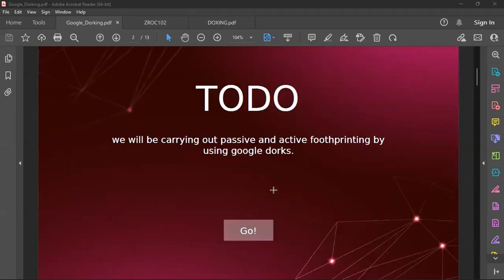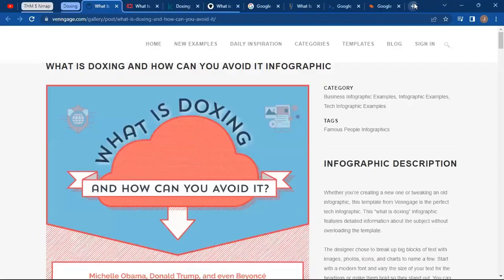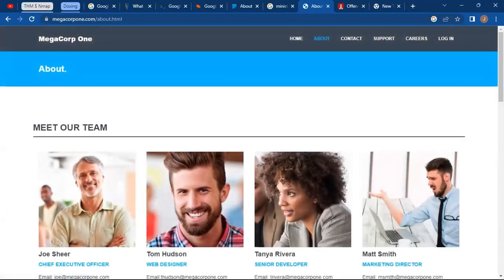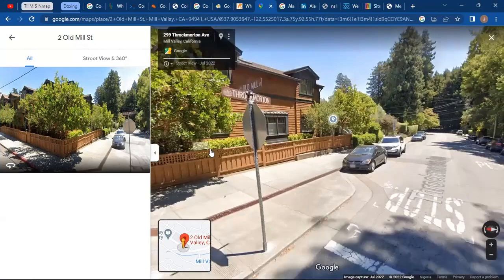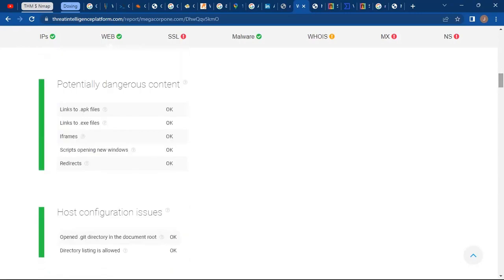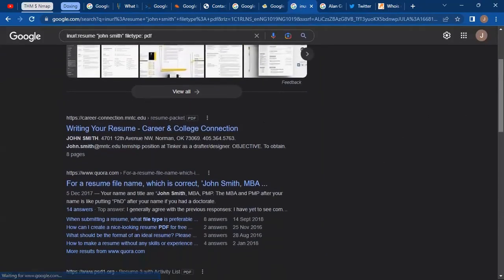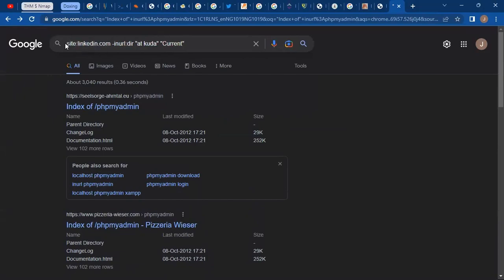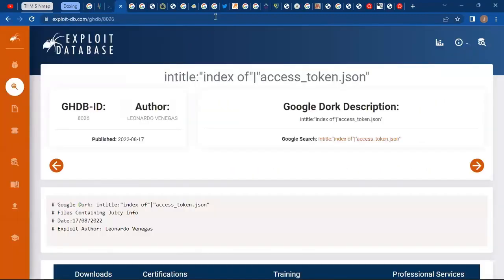The Art of Google Hacking (Hacking with Google Dorking)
Welcome to our latest episode on "The Art of Google Hacking"! In this tutorial, we’ll explore the fascinating world of Google Dorking, a technique that leverages advanced search queries to uncover hidden information on the internet.

🛠 What You'll Learn:

Introduction to Google Dorking: Understand what Google Dorking is, its history, and its significance in the realm of cybersecurity.

How to Use Google Dorking: Step-by-step guidance on using advanced search operators to find sensitive data, vulnerabilities, and misconfigurations on websites.

Common Google Dorks: Discover the most effective Google Dork queries and how to combine them for optimal results.

Ethical Considerations: Learn about the legal and ethical implications of Google Dorking, ensuring you use these techniques responsibly.

Real-World Applications: See practical examples of how Google Dorking can be used in penetration testing, security assessments, and research.

🔧 Tools You'll Need:

A web browser (Google Chrome, Firefox, etc.)
An internet connection for conducting searches
💻 Why Use Google Dorking? Google Dorking is a valuable skill for cybersecurity professionals, ethical hackers, and researchers. It allows you to uncover information that may not be readily available through standard search methods, helping you identify potential vulnerabilities and strengthen security measures.

👨‍🏫 Watch the Full Tutorial Now and Start Mastering Google Dorking!